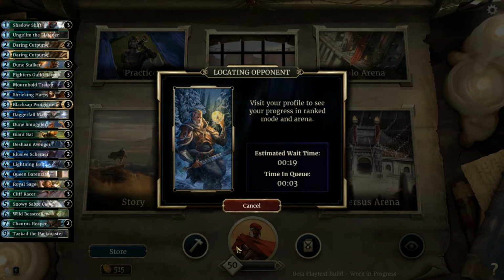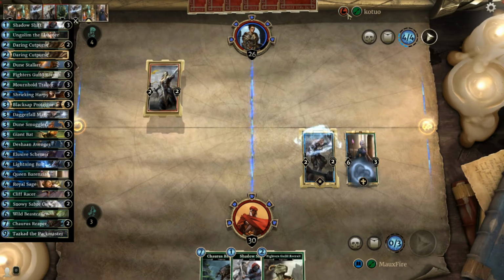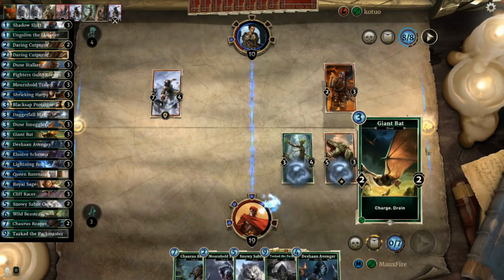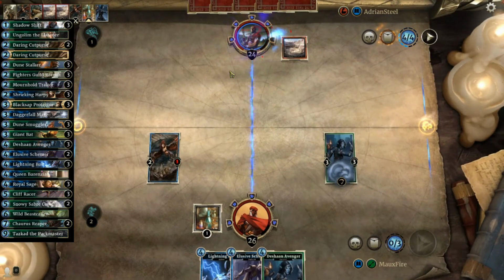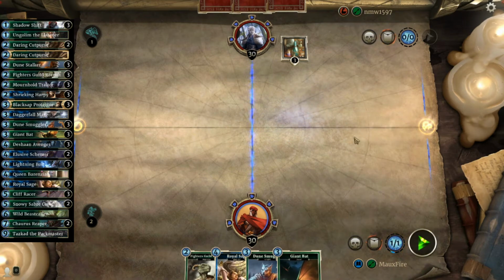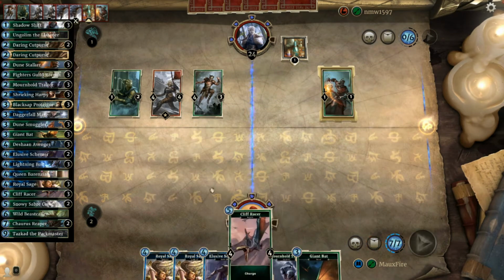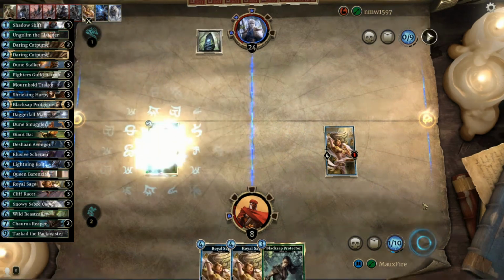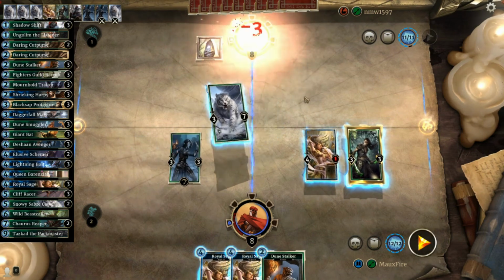Elder Scrolls: Legends - Climb to Legend [Assassin]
Watch as I try to use a version of Dazer's Tempo Assassin to climb from rank 3 to 2

Also check out AdrianSteel's channel. He makes some pretty sweet non meta decks